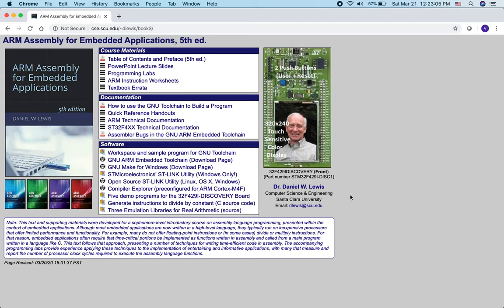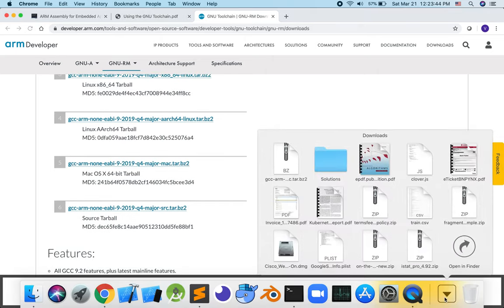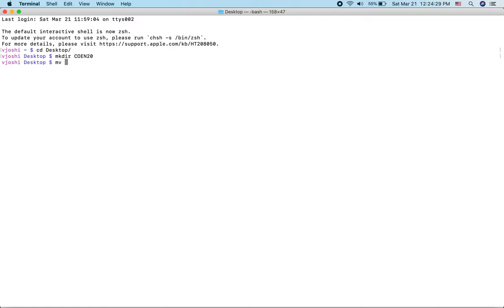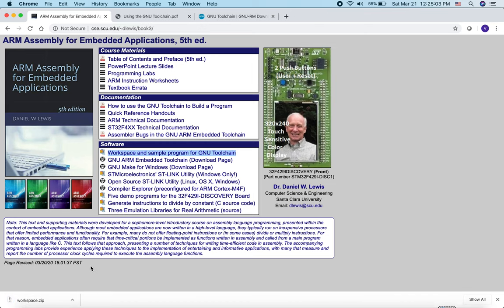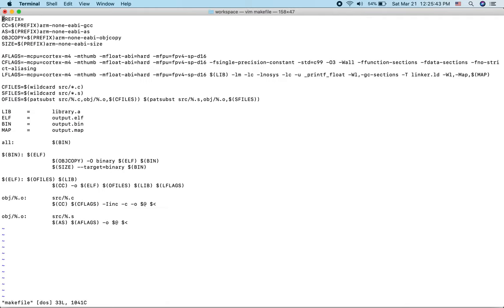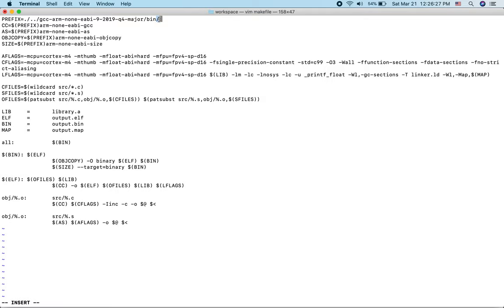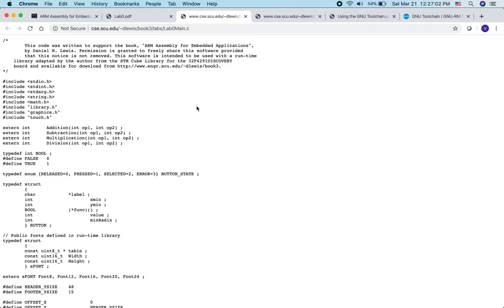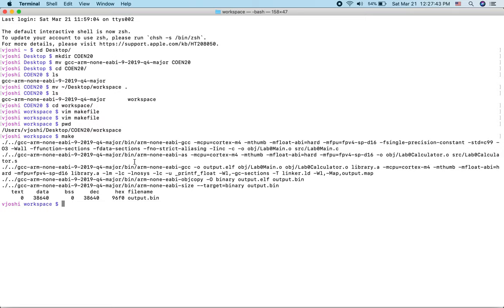Install GNU Toolchain on Mac & Linux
IMPORTANT NOTE FOR MAC USERS:

Depending on your security settings, you may not be able to run 'make' because components of the GNU Toolchain are "from an unidentified developer". In order to fix this, enter the following command in your Terminal window:

Note that this will allow your computer to open applications downloaded from anywhere. To change your security settings back to default (which only allows you to open applications from the App Store and identified developers), enter the following command in your Terminal window:
sudo spctl --master-enable